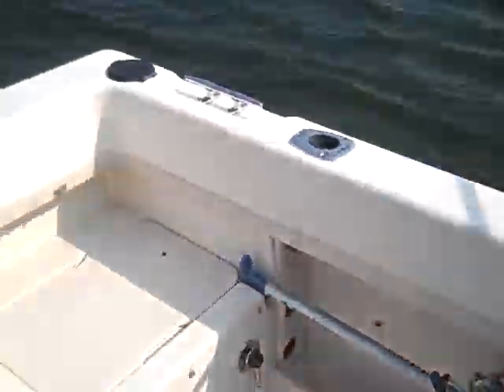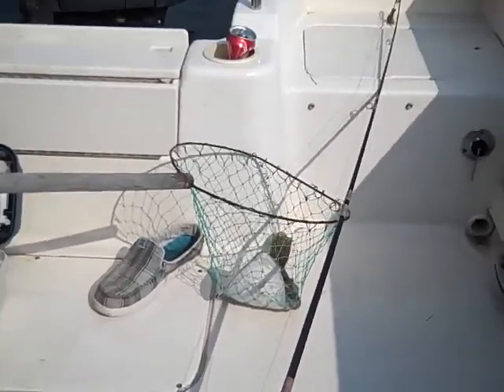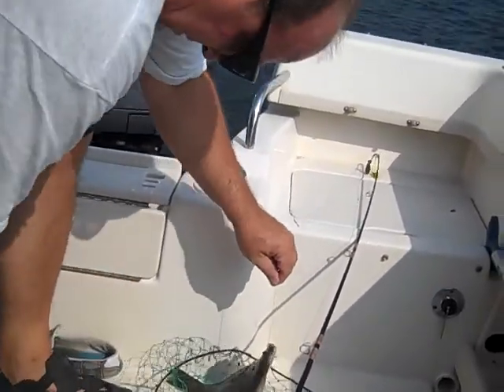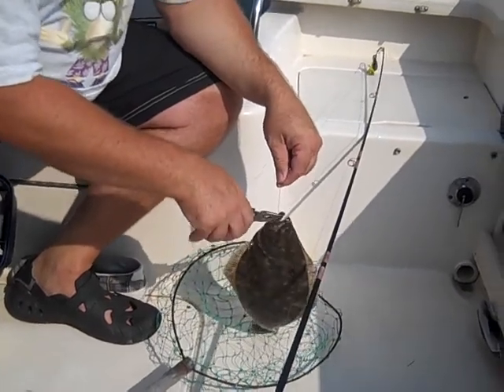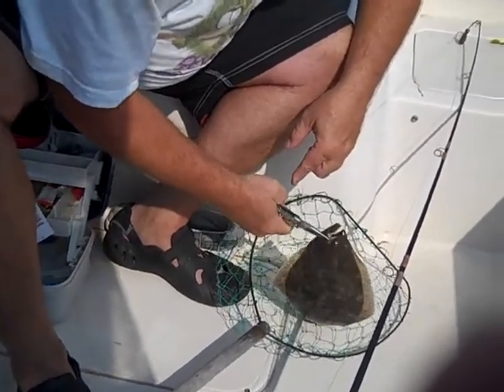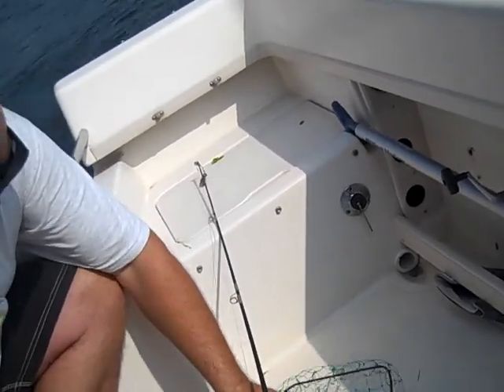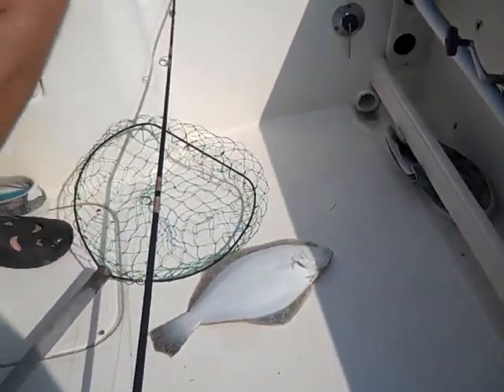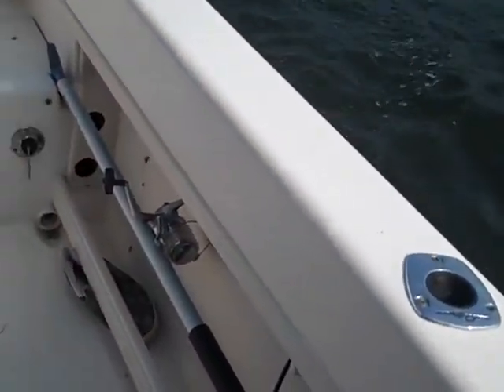Flat fish at Lobster Shanty sandbar